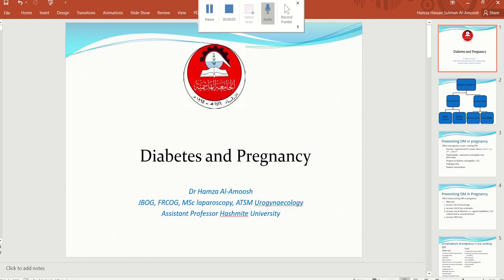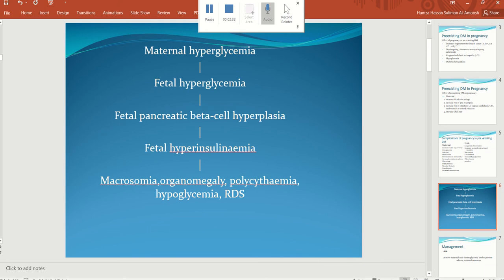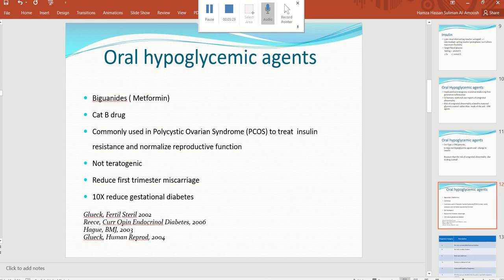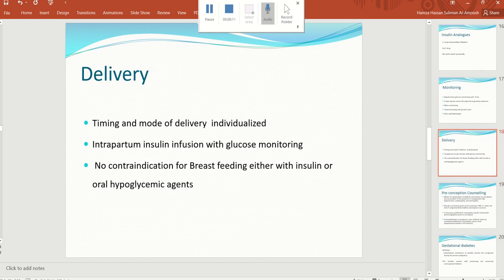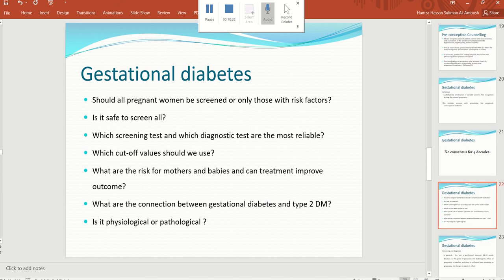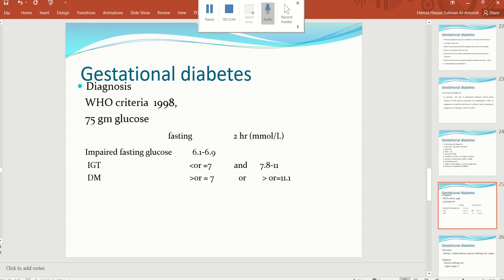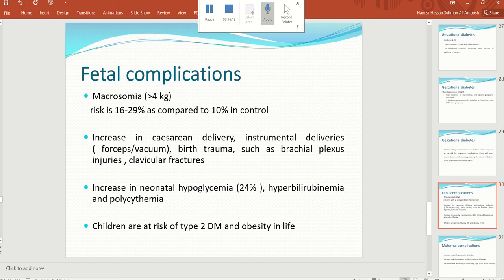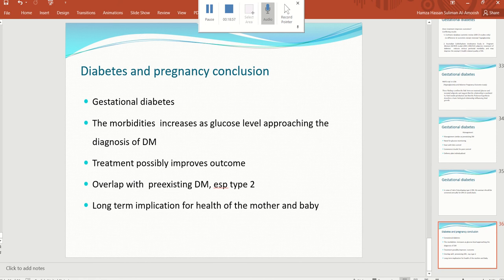Dr.Hamza || Dabetis in pregnancy